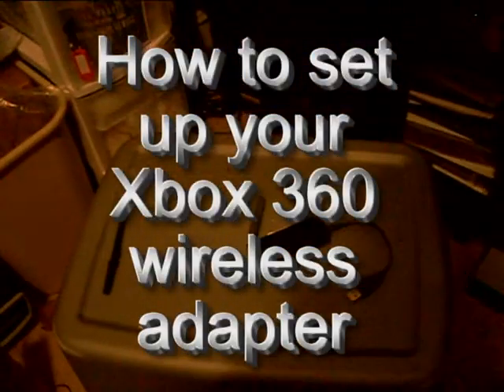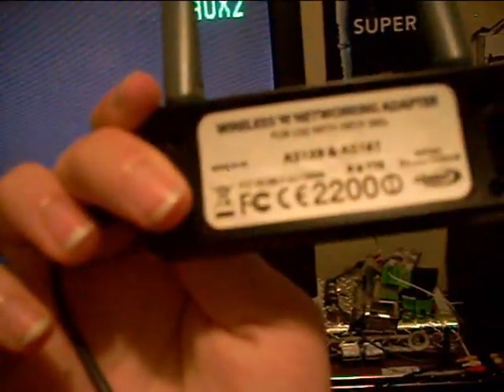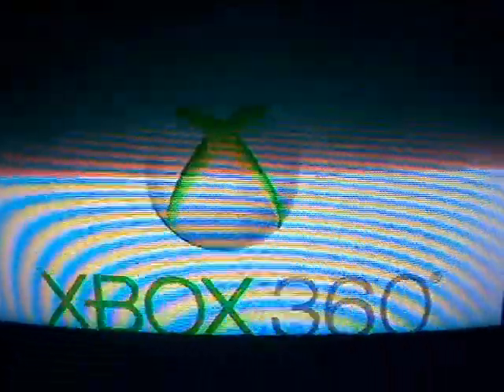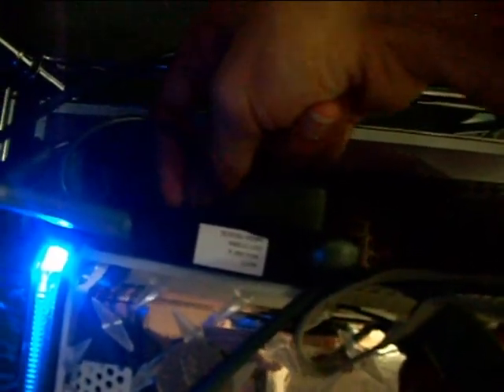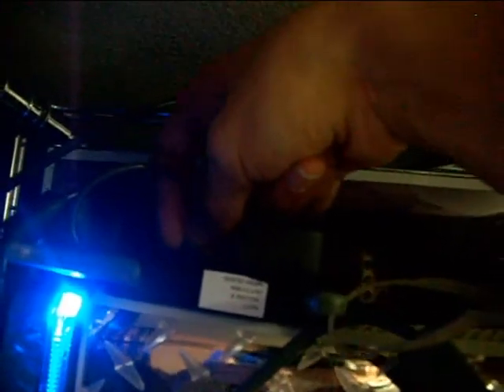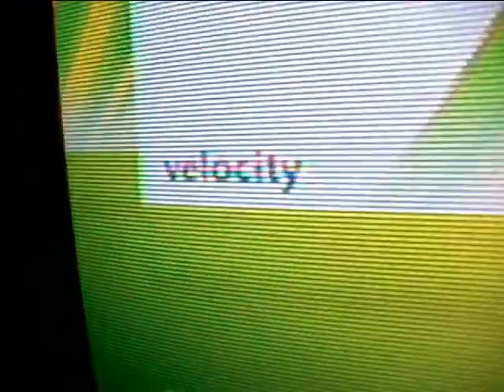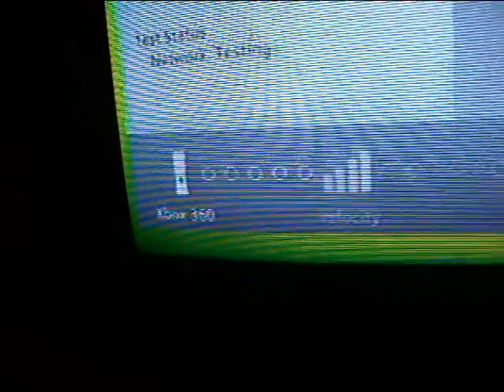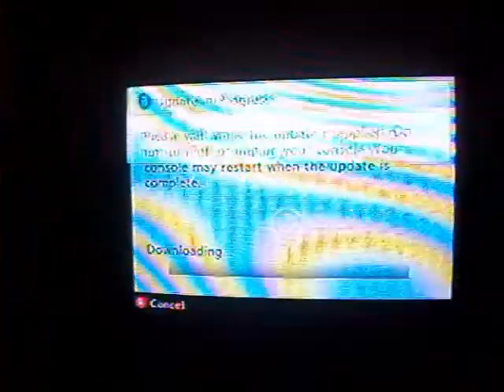HOW TO SET UP XBOX 360 NETWORK ADAPTER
This video is to help people set up their xbox 360 wireless network adapter.